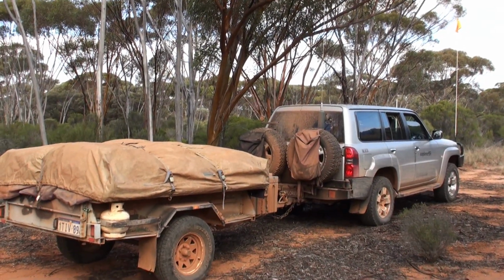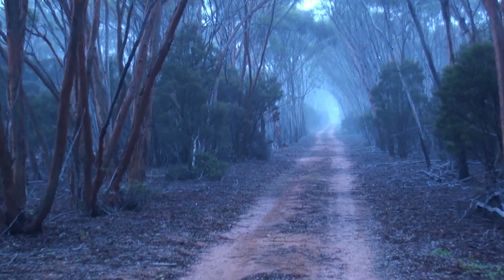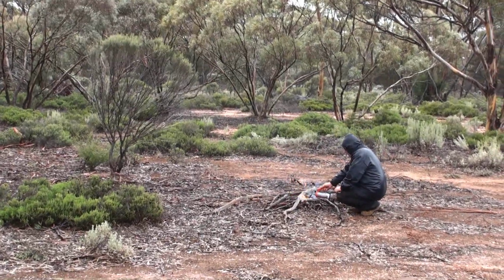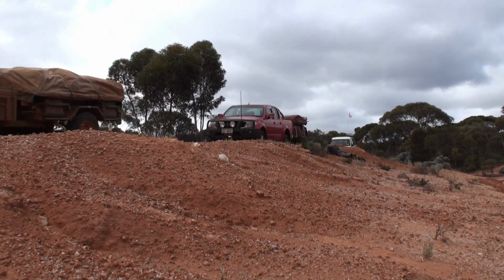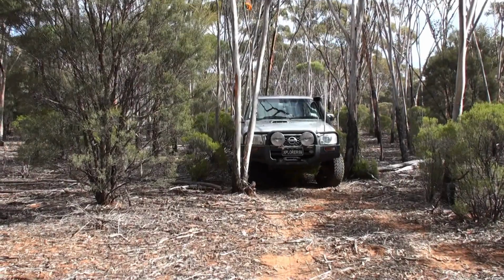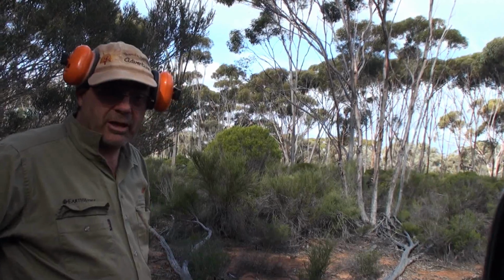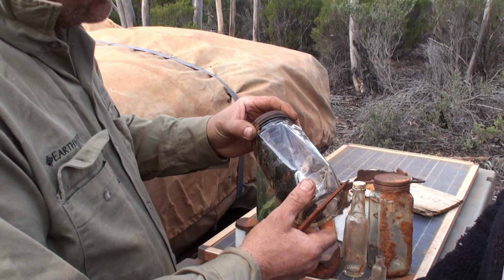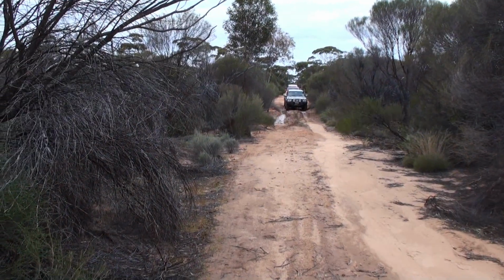Another weird bottle!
In this video we revisit some old haunts and show a completey different section of the woodlines east of the highway.

WA4WD is a dedicated to exploring the outback of Western Australia. The team travels to remote areas for off the grid bush camping. The Aussie Bush Cook prepares all our meals in the bush. The WA4WD team believes we should do no damage to the bush, ourselves or our vehicles (they are needed to get us home).

The WA4WD team have been camping in the outback for more than 50 years, but we continue to learn from each trip. The team must make repairs without assistance if necessary. Water conservation is very important when away from civilisation.

The team looks for abandonned towns, lost cemeteries and forgotten railway lines. The focus is generally from the Pilbara south.

If anyone can see another camper, then we are too close.

Two members trained with the Australian Army many decades ago and use those bush skills to find tracks and navigate through the outback.